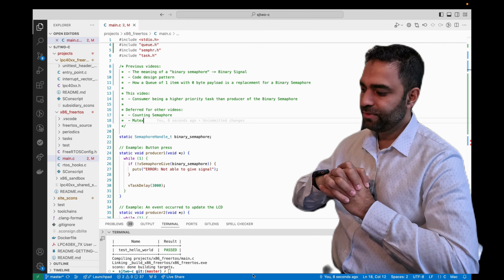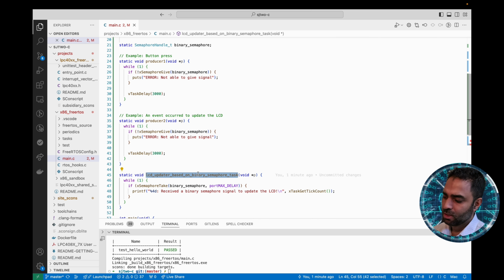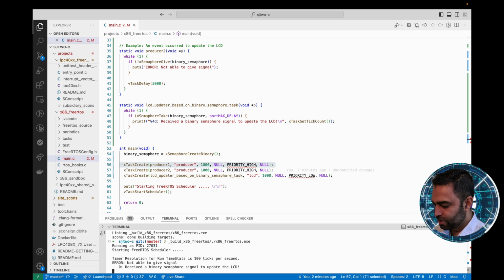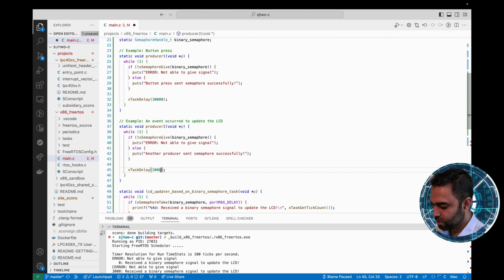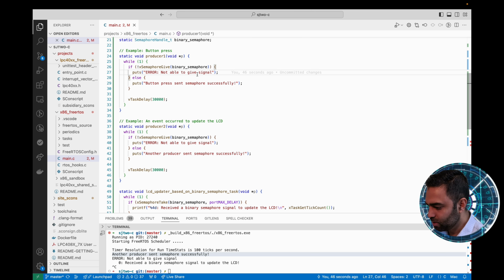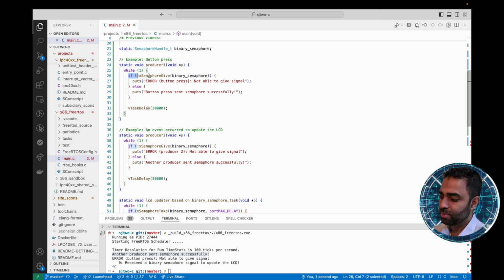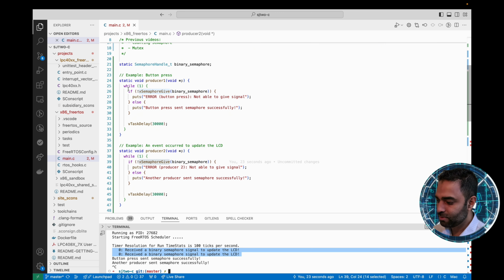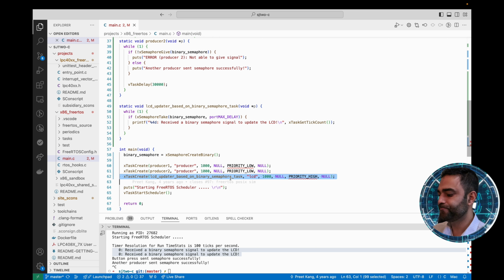Binary semaphore and FreeRTOS Consumer Task with higher priority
This implementation shows how a consumer task with higher priority can consume binary semaphore given from multiple tasks